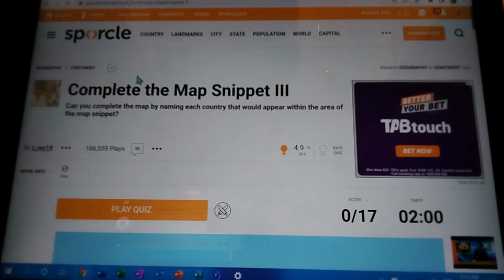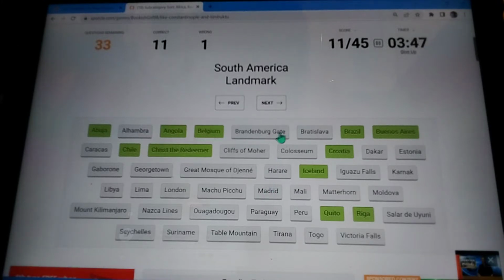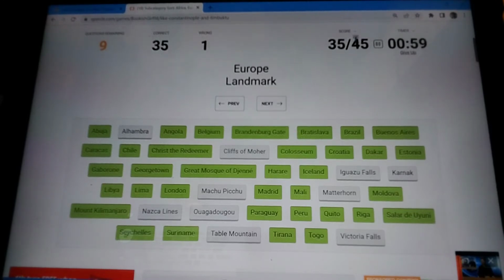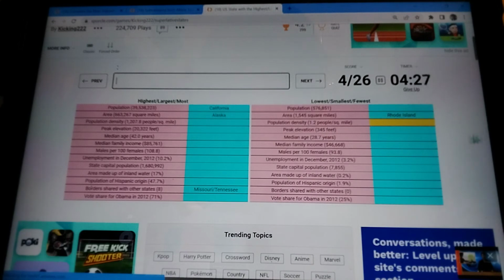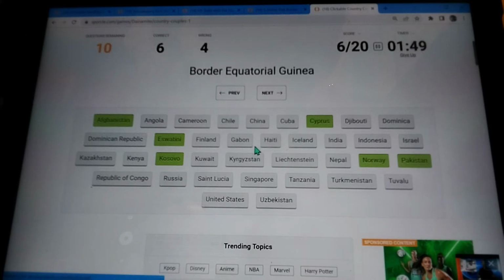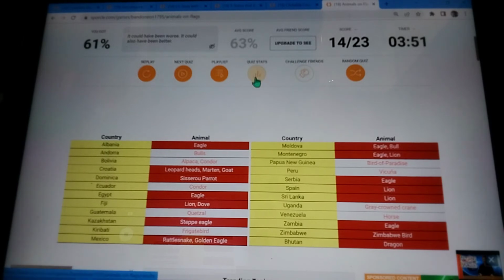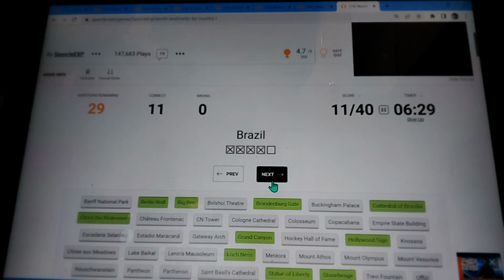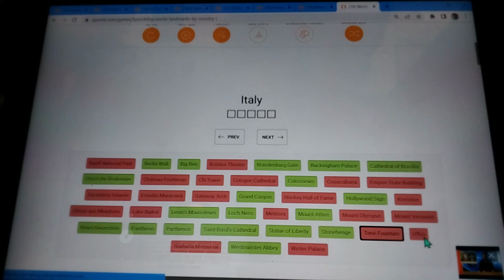Can I Name All The Countries In The Snippet - Geography Quizzes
In this video, I will be doing a geography quiz video where I go on sporcle.com and pick a random quiz to do and I attempt it. You can play along with the links to the quizzes below.